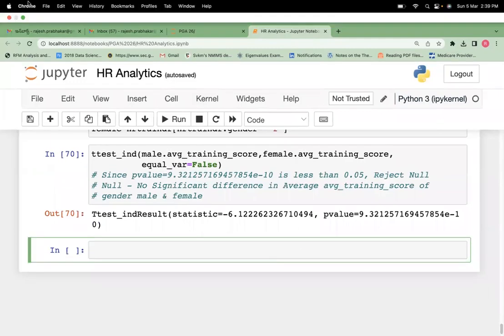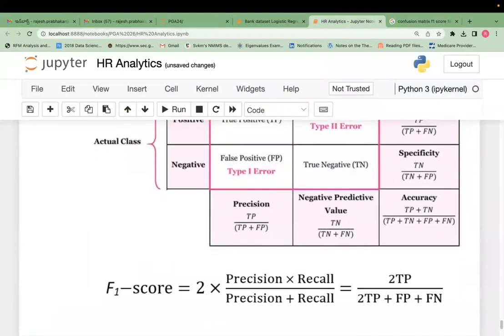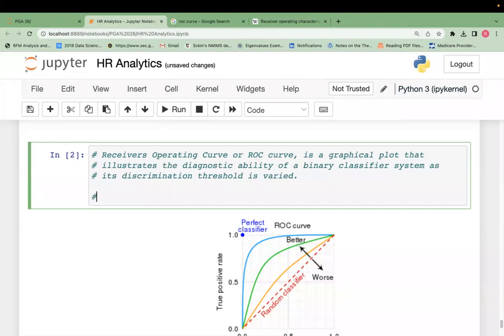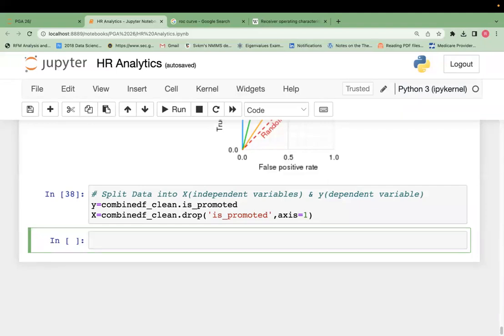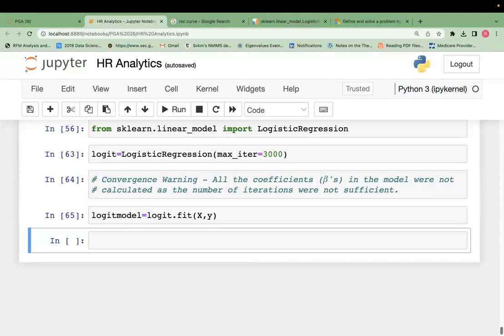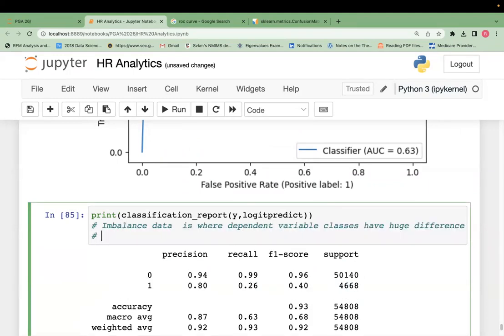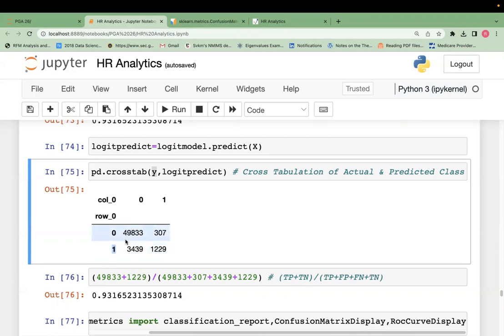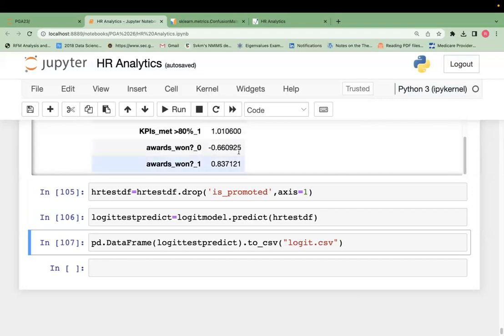Master Logistic Regression for Classification in Python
"Dive into the fascinating world of Machine Learning with this tutorial on Supervised Learning Classification using Logistic Regression in Python. Get ready to enhance your skills and understand how to create a Confusion Matrix for accurate model evaluation. This in-depth video breaks down complex concepts in a beginner-friendly way, allowing you to grasp the fundamentals effortlessly. Whether you're a novice or a seasoned pro, there's something for everyone to learn and enjoy. Don't miss out on this insightful guide that will take your data analysis skills to the next level. Hit play and start your machine learning journey today!"machinelearning